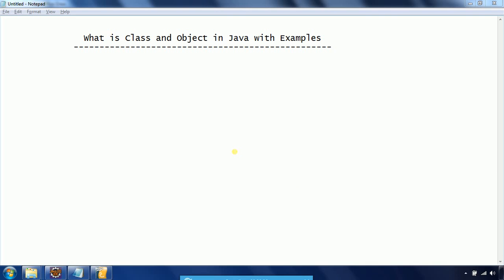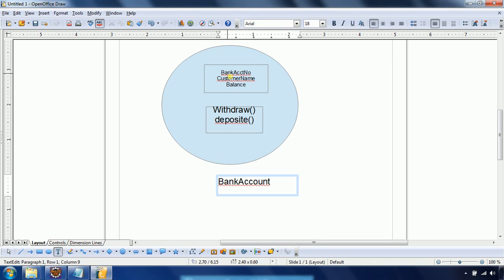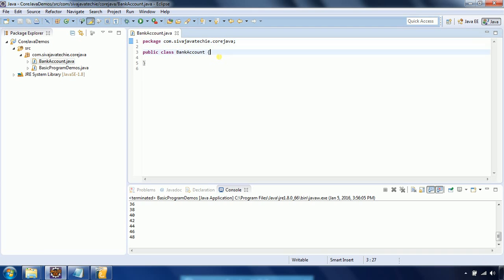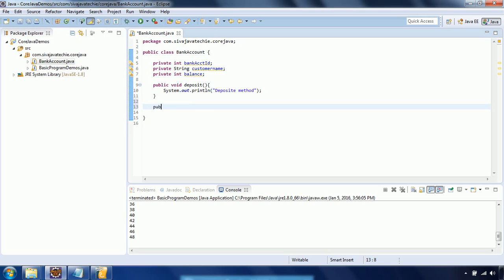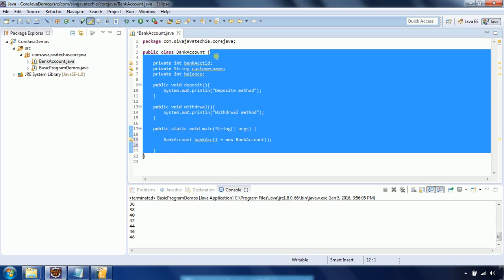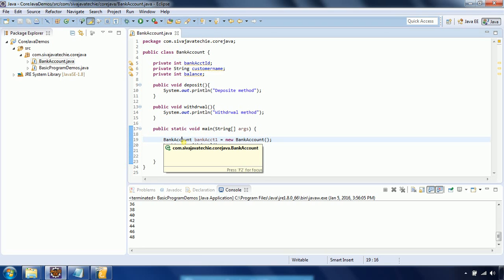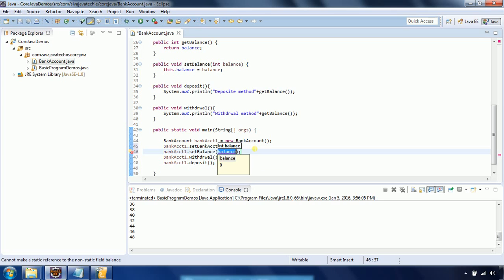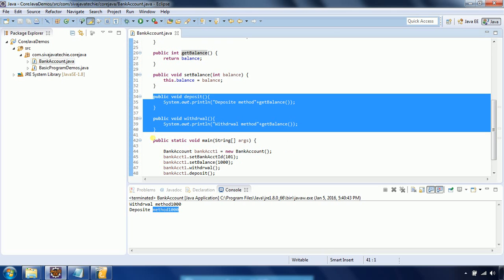Java Tutorial - Understanding Class and Object with Java Program example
In this video, I explain OOPS concepts Class and Object with help of Java program in detail